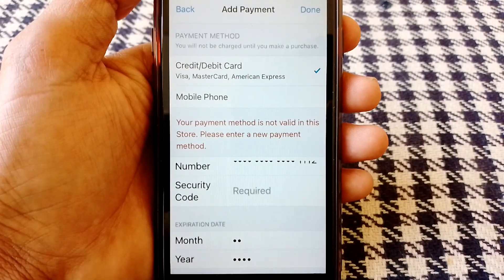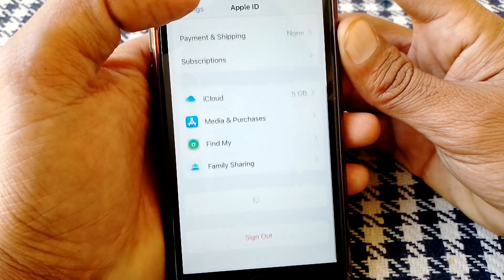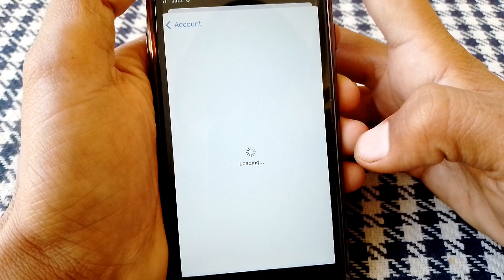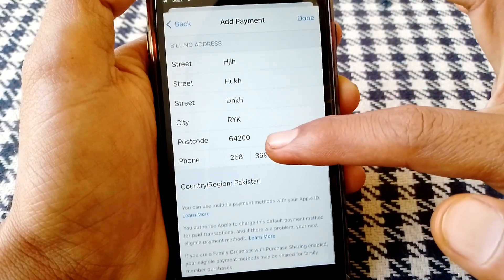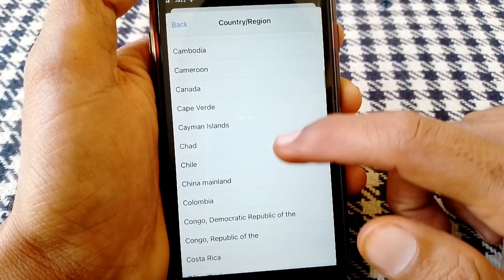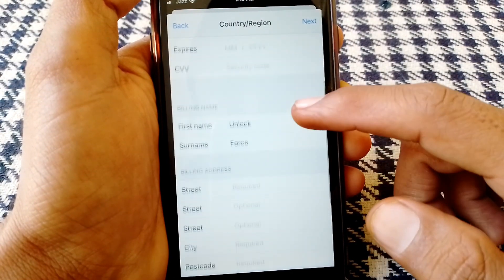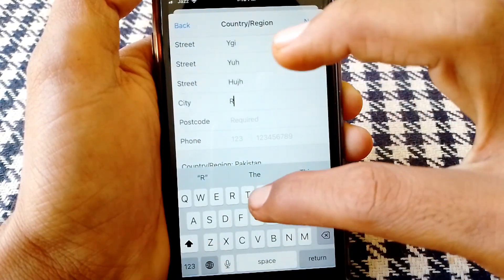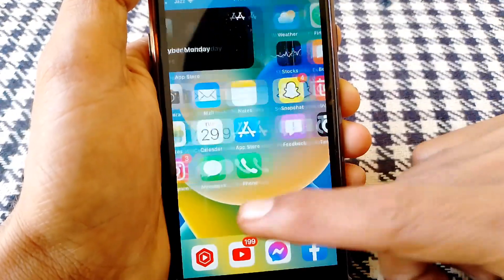Your Payment Method is Not Valid in this Store iPhone | iOS 16 | 2023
Hi Everyone Well Come to My Channel. In this video I gonna Show you " How to Fix Your Payment Method is Not Valid in this Store iPhone | iOS 16 | 2023 " on Your iPhone and Android Phone .